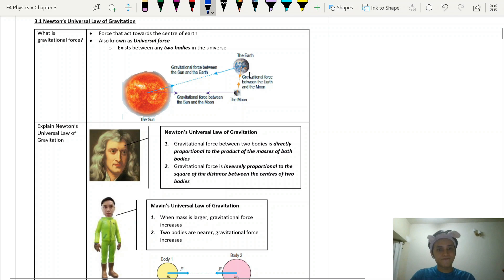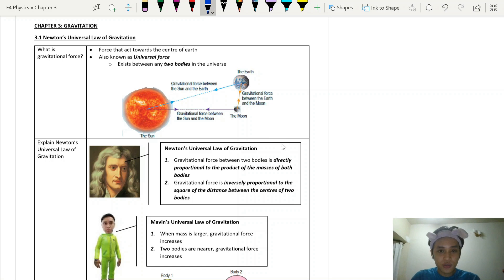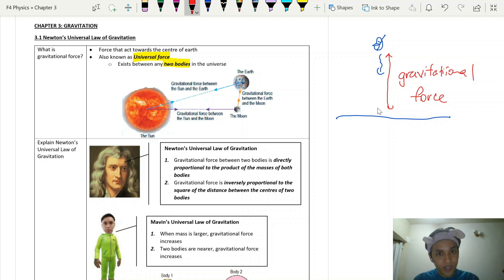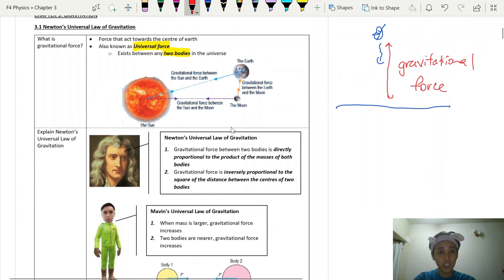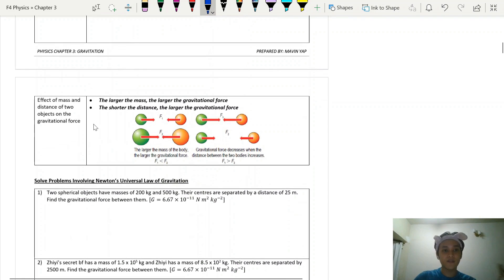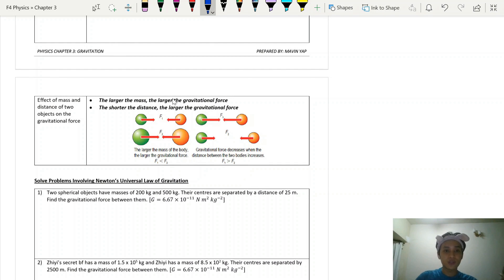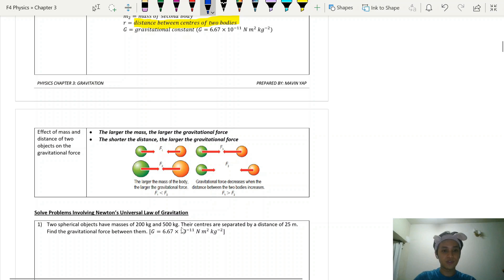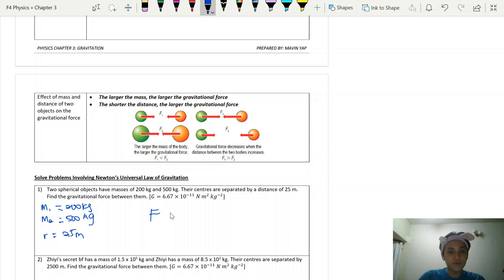SPM Form 4 Physics 3.1 Newton's Law of Gravitation (1)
SPM KSSM Form 4 Physics Chapter 3 Gravitation